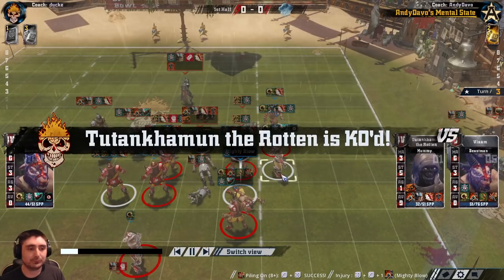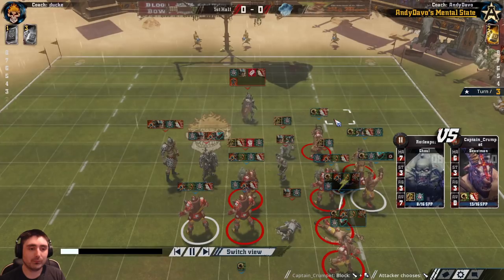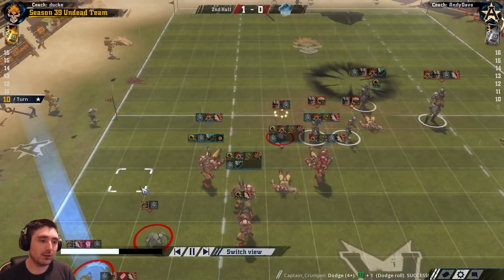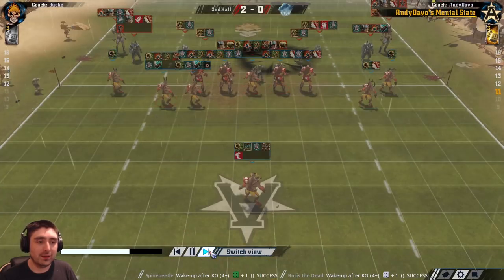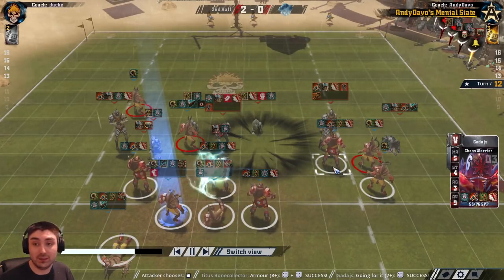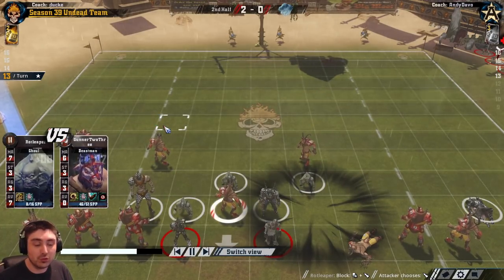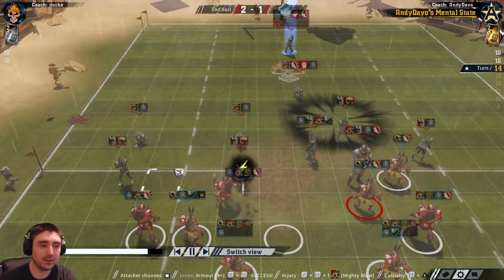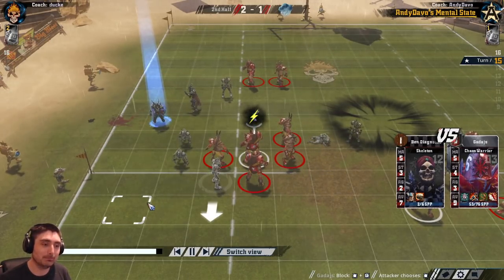AndyDavo: How To Improve at Blood Bowl - A Tactical Analysis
This is a game review of my recent playoff game Vs one of the best players in BloodBowl2, Ducke.
We hope you enjoy this Blood Bowl 2 game, set in the Warhammer universe. This is a game created by Games Workshop and is a faithful recreation of the Table top game of the same name.

AndyDavo/Zunk "Merch" has just been launched, mostly so I can get myself my own branded TShirt, but if you want one too, go (then to the bottom panel)
Available we have mugs, various T Shirts, a Dice Bag and some phone cases